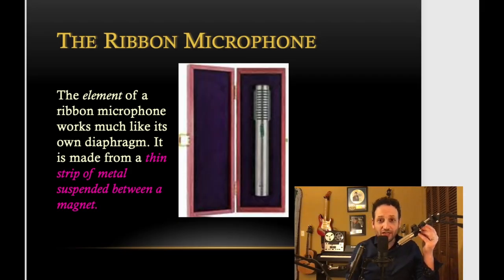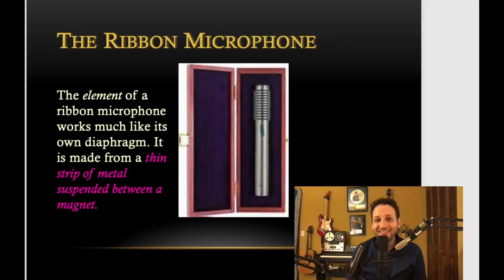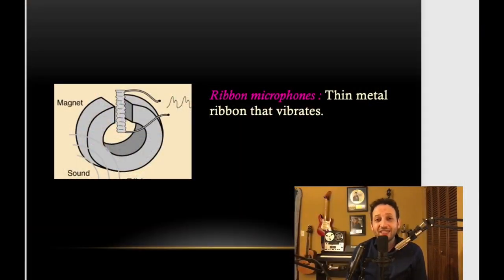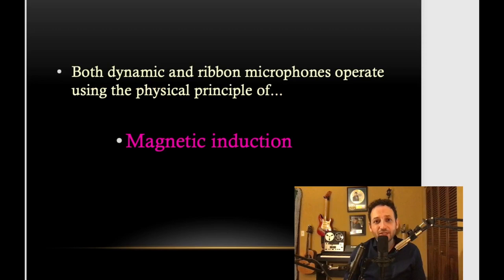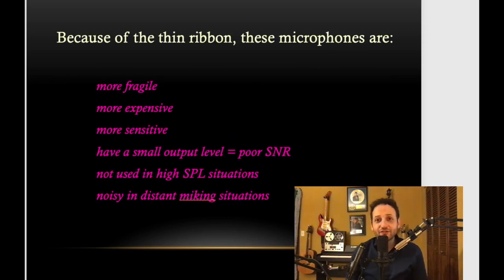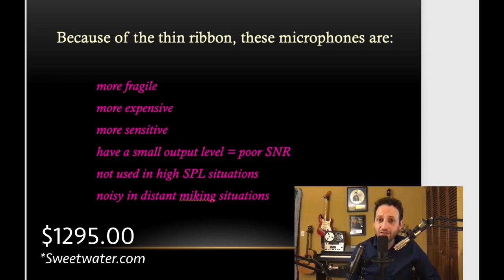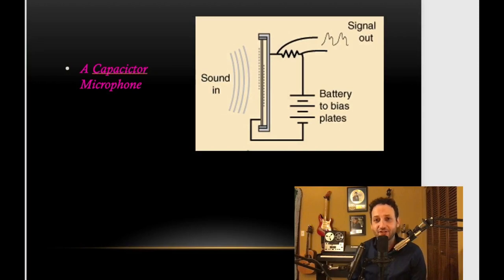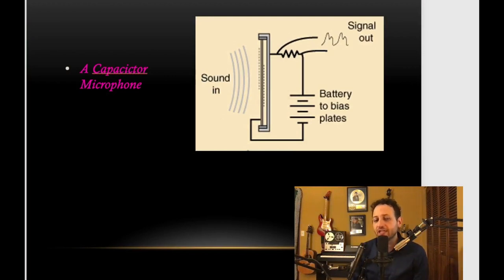Microphones, Pt. 2: Ribbon and Condenser Mics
In part one we discussed the way a dynamic microphone acts as a transducer between sound waves and electricity. This time we get into ribbon and condenser mics.